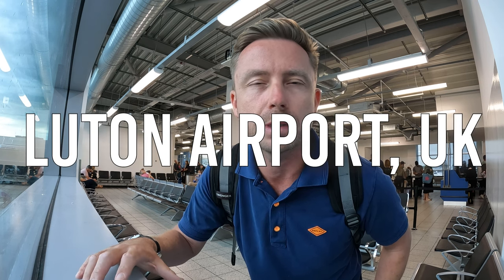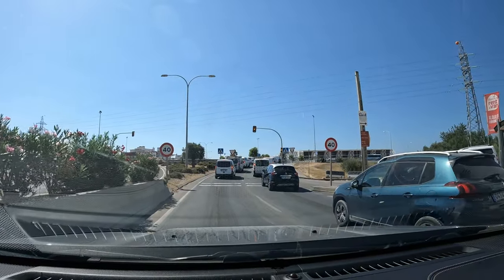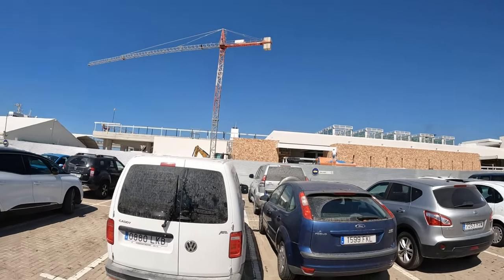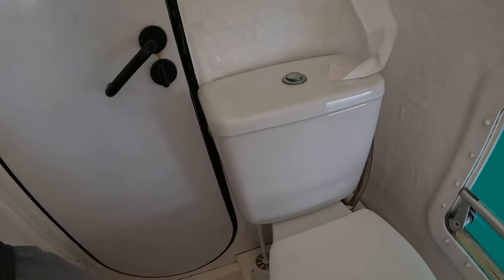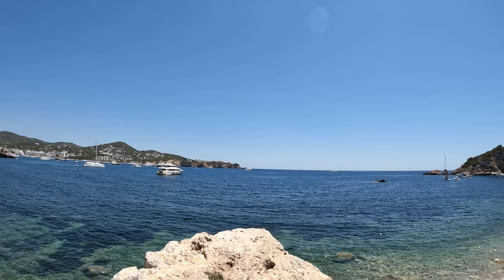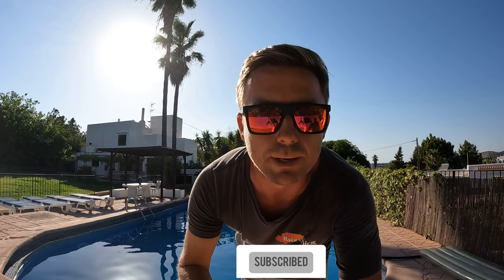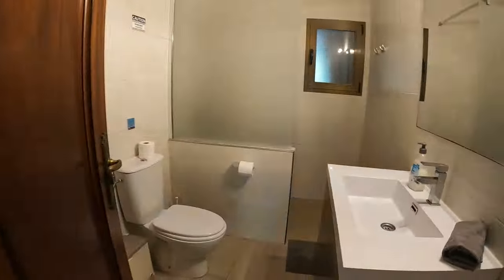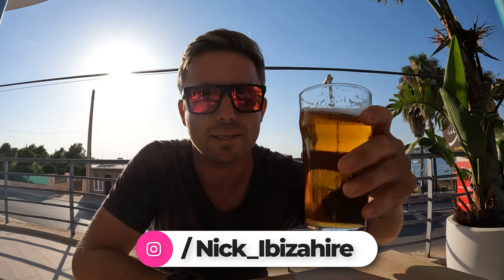Ibiza Vlog - Taxi Queues, Catamarans & Villa Carvi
Hello Guys,

I hope everyone is well,

In this Ibiza Vlog I start at Luton Airport, Uk on a rainy Saturday evening ! Lately the taxis queues at the airport have been extremely long and people having to wait a long time…… as I was due to land in Ibiza just after midnight I thought I would check it out and see.

A quick drive along Ibiza Town marina before meeting a group due to charter a catamaran, This group in particular had been waiting almost two years due to the dreaded “C” word – it was great they could final get onboard and enjoy a trip across to Formentera.

A quick bite to eat in my favourite café in San Antonio Bay “ Cool Café” before a tour of one of our villa – Villa Carvi in San Antonio Bay

Then as it was Friday night of course time for a quick beer in La Kiki Café.

For more hints, tips, photos, videos and random happenings of daily life in Ibiza please join me on Instagram

Nick

Socials & Contact